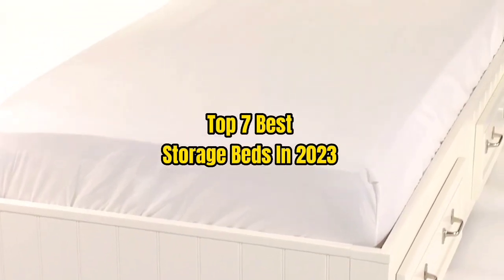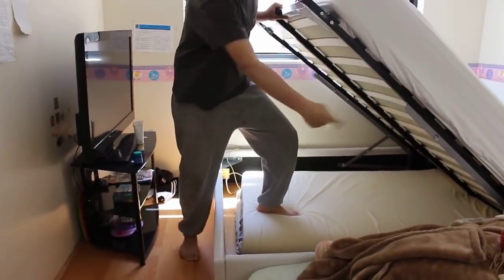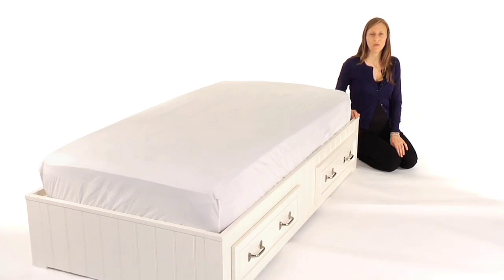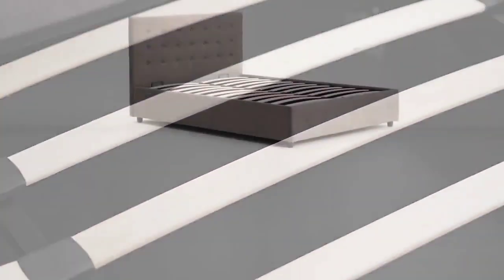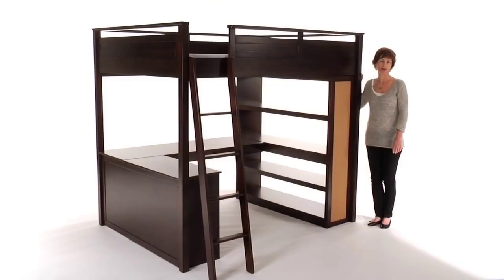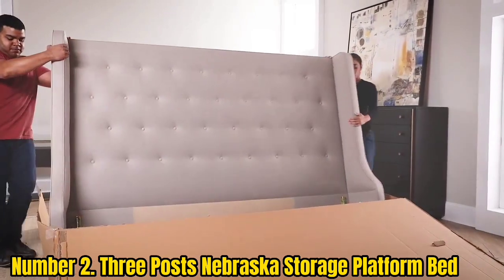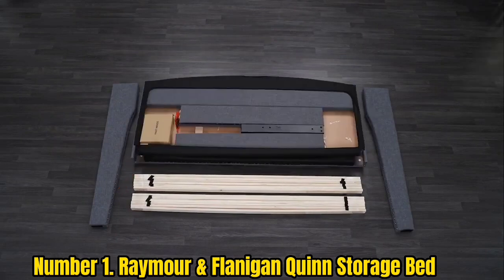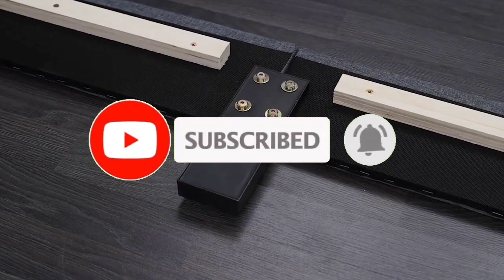Top 7 Best Storage Beds In 2023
➜ Links to the Top 7 Best Storage Beds we listed in this video:

►Links►

➜ 7 - RAYMOUR & FLANIGAN AVERSA STORAGE BED

➜ 6 - PUTTRY ARN KIDS  BELDEN BED

➜ 5 - DHP COMBRIDGE UPHOLSTREAD BED WITH STORAGE

➜ 4 - POTTERY BURN  TEEN CLARY GRAPHICS BED

➜ 3 - ALLEWEI PLATFORN BED FRAME

➜ 2 - THERE PAST NEBRASKA STORAGE PLATFORM BES

➜ 1 - RAYMOUR * FLAGION QUIM STORGE BED